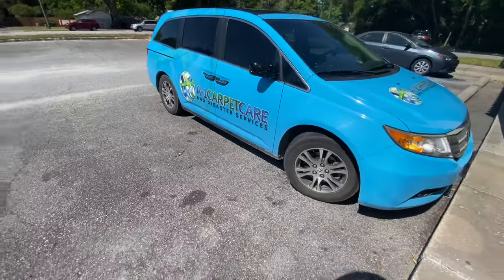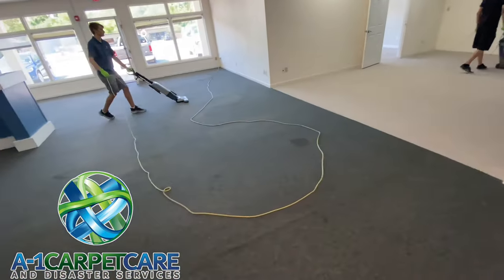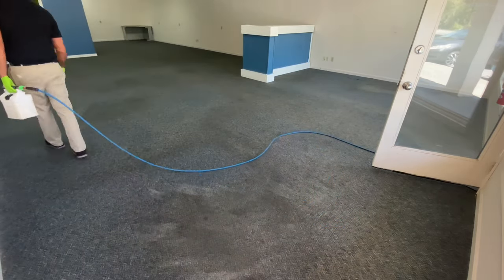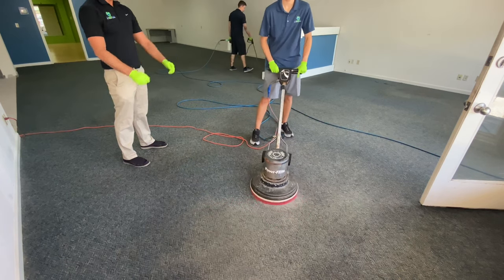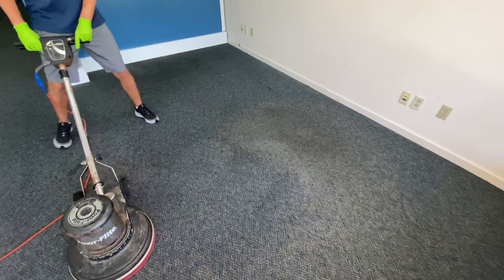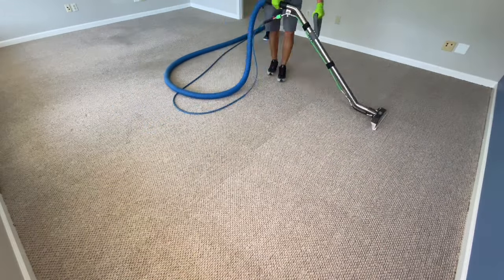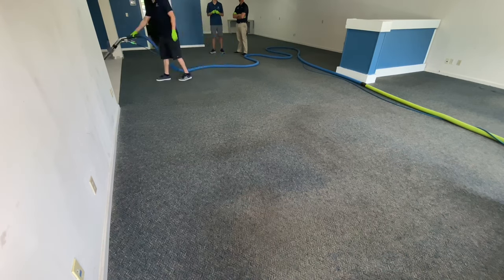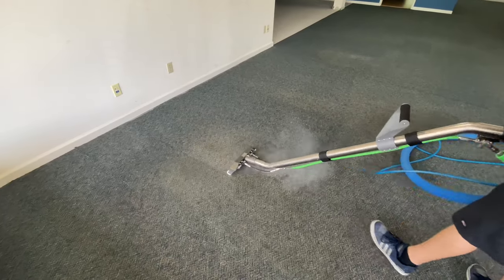Brand New Guy Helps Dan & Cole with Heavily Soiled Commercial Carpet Cleaning; A-1 Carpet Care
Repeat/Referral Client has us clean over 1600 sq ft of commercial glue down carpet.  Agitation with a 175 floor machine (red pad).  Our brand new technician gets some great hands on training.  Dan, Cole, & Tristan knock this out in less than 2 hours.  Job one of six for the day.